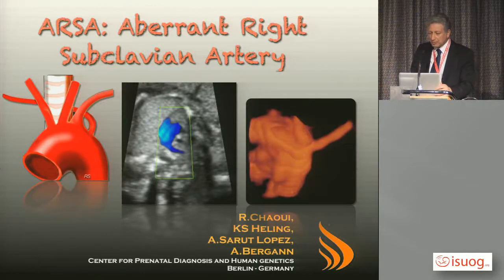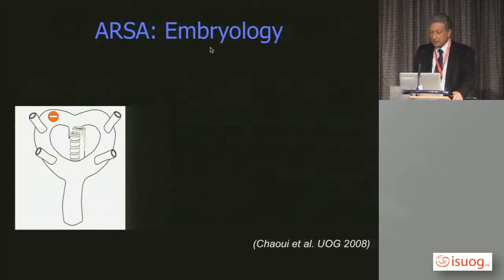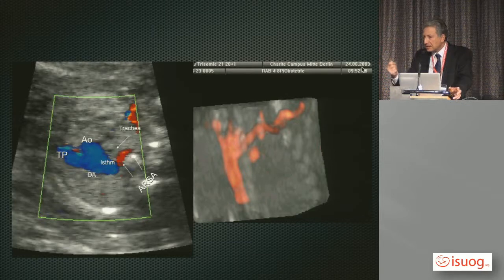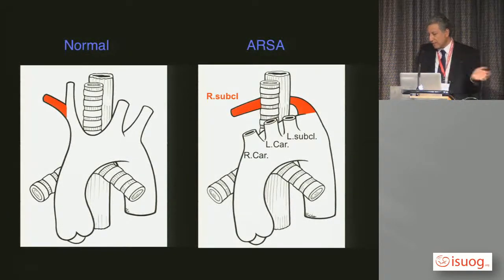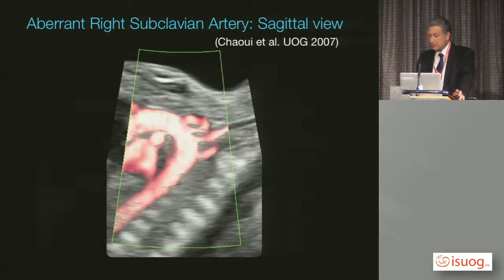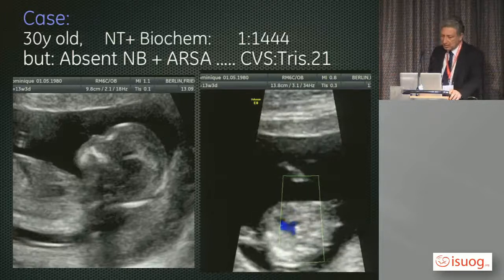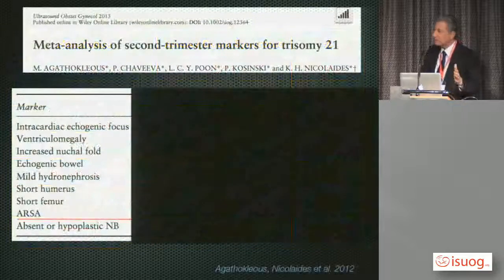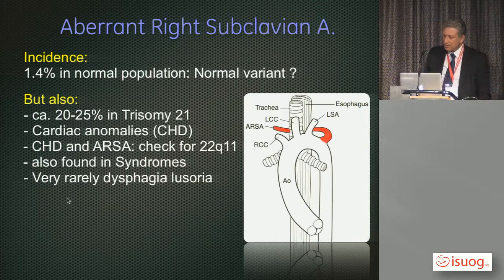aberrent right subclavian artery